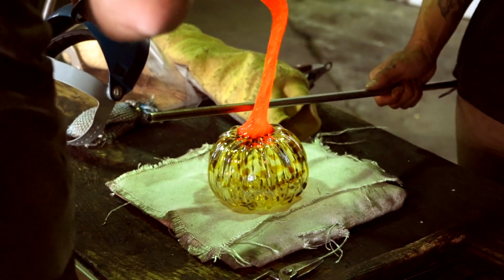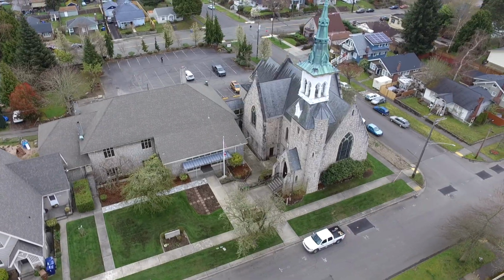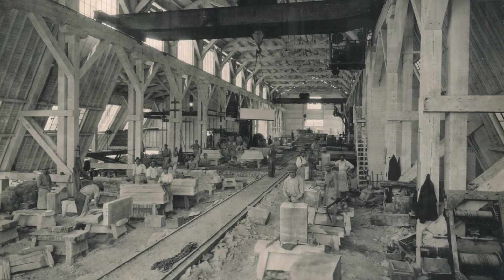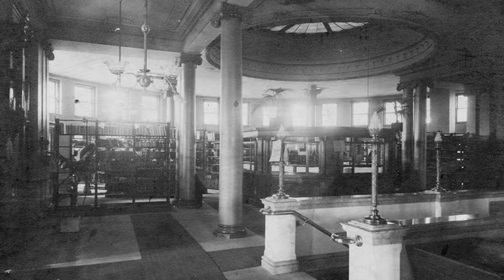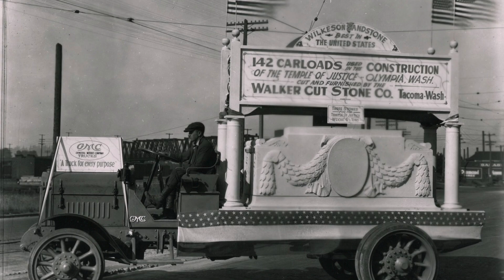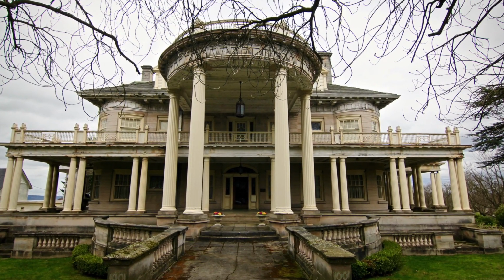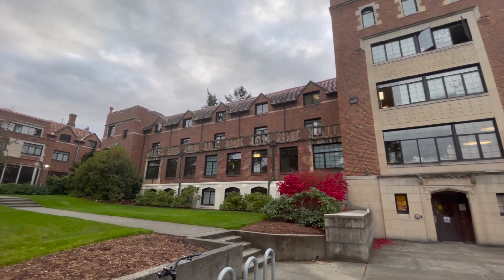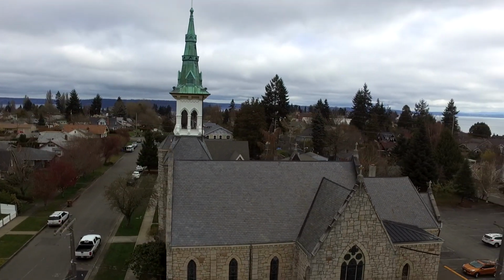Tacoma Art Rocks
The City of Tacoma's Historic Preservation Office takes a look at the history of Wilkeson sandstone in Tacoma. This incredible, naturally waterproof sandstone has been a key building material for the South Sound since the 1800s. It has also been the medium for some of the city's most iconic art. A great deal of masons learned how to carve here in Tacoma and their hand-crafted pieces of functional art remain in Tacoma and beyond to this day. Join us for Arts Month in Tacoma by celebrating the history of these stone works and the buildings that remain today, thanks in no small part due to the efforts of the historic preservation office.